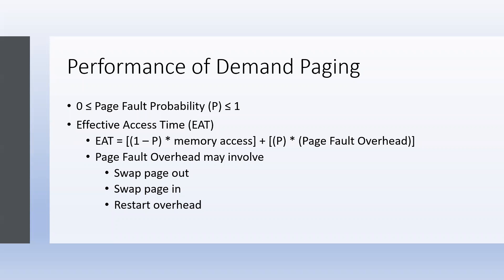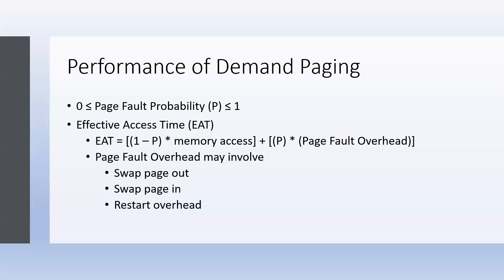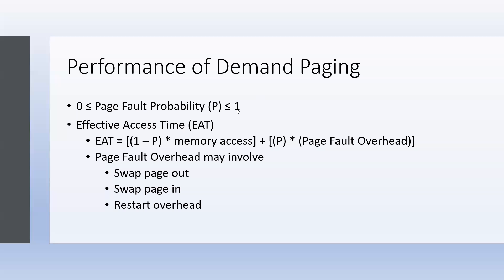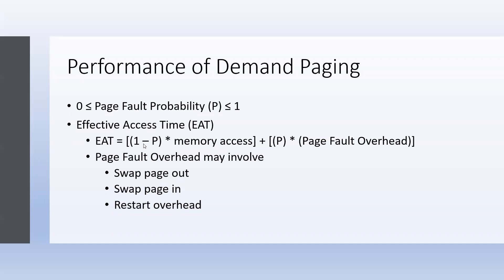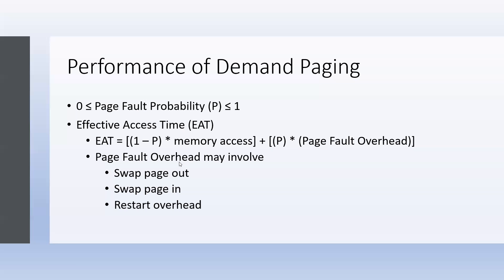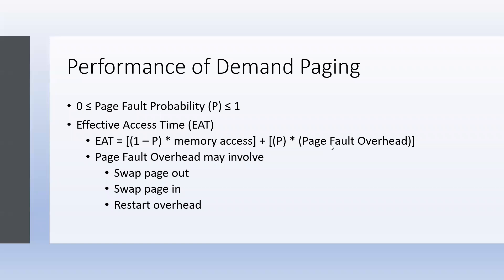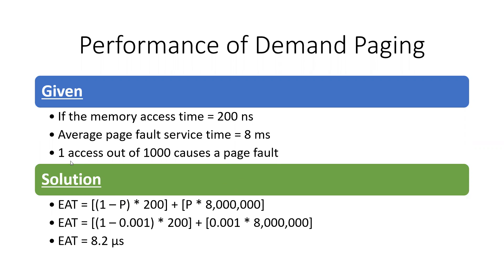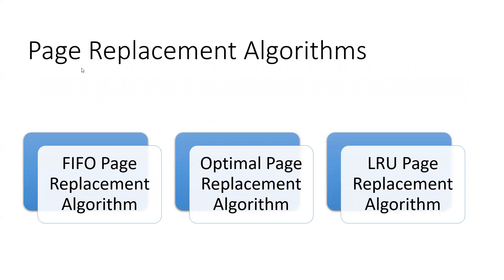Performance of Demand Paging | Effective Access Time in Operating Systems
Performance of Demand Paging | how to calculate Effective Access Time (EAT) in Operating Systems